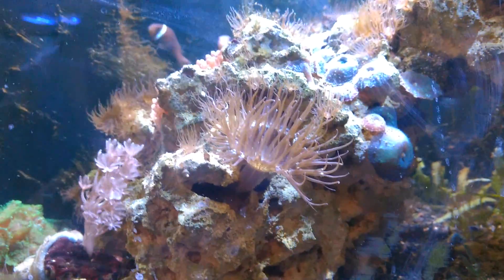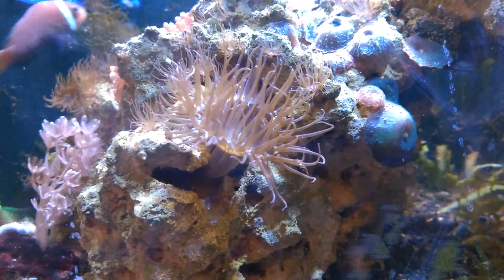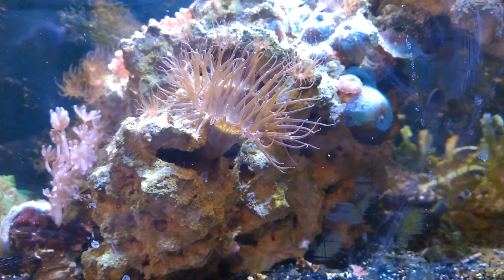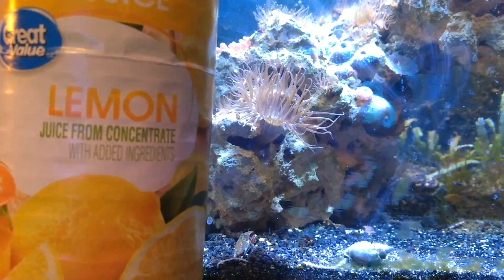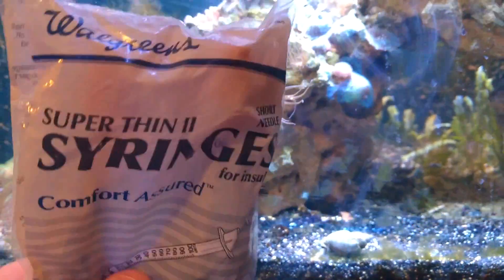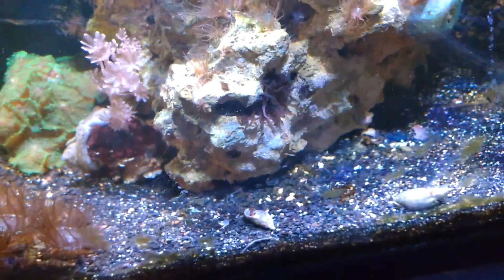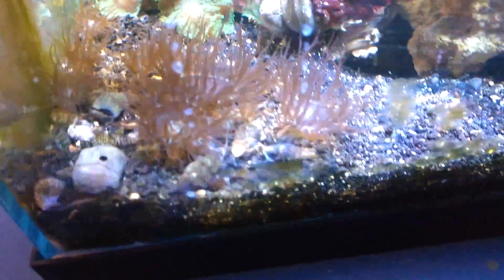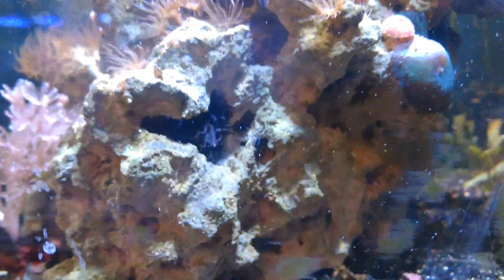Episode 99 - Aiptasia Lemon Juice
Aiptasia is a plague in a tank and can harm corals, so we need to get rid of it. We've explored peppermint shrimp as a means, and in this video we show how lemon juice can kill aiptasia.